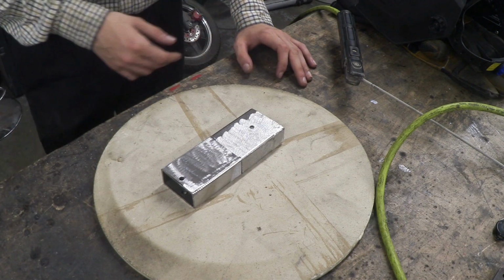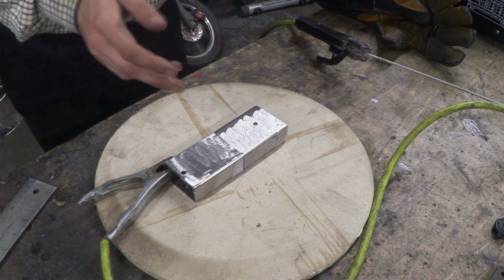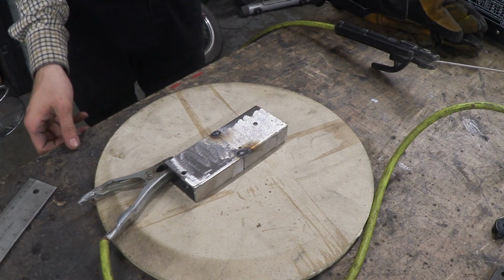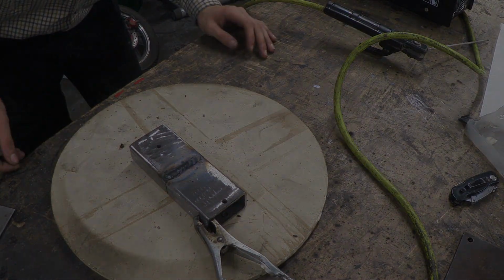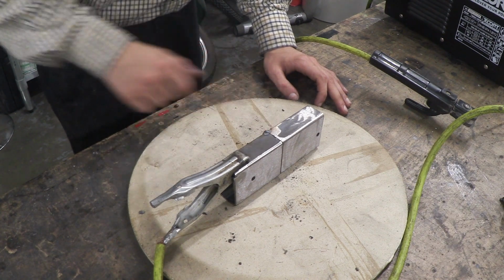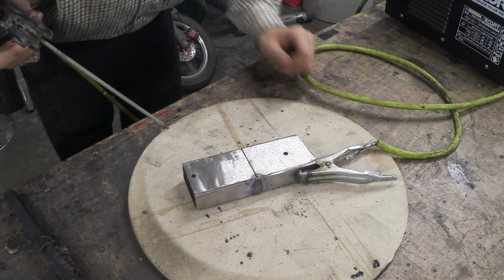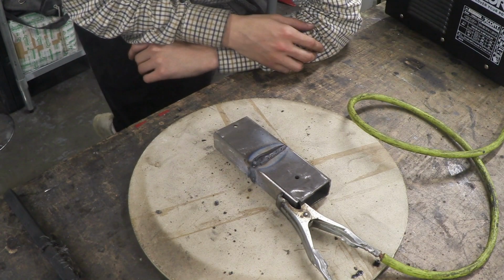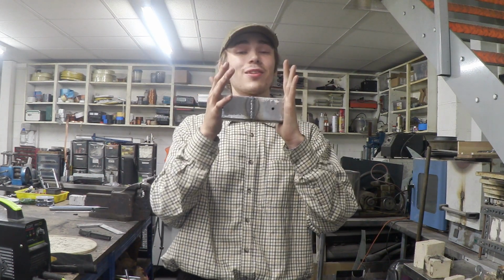1224 - Tips That Helped me Become a Better Arc Welder